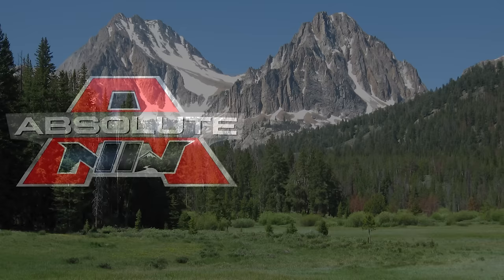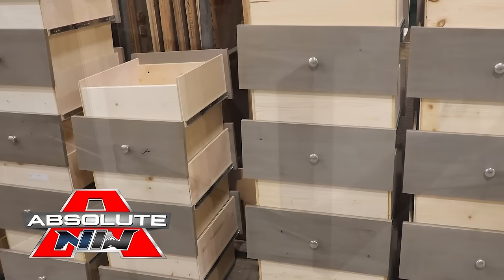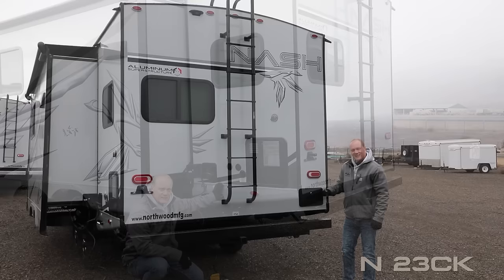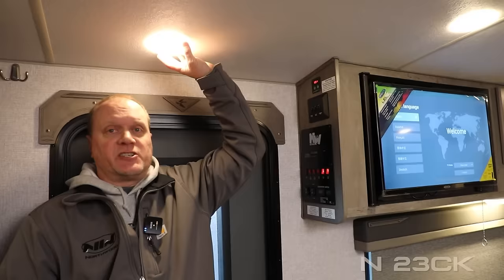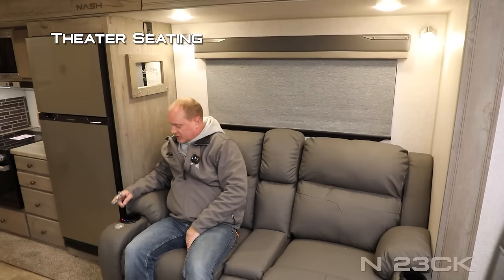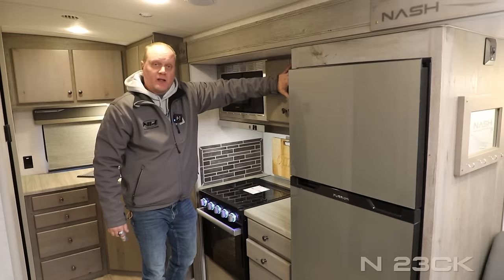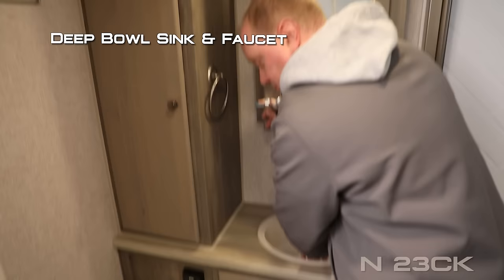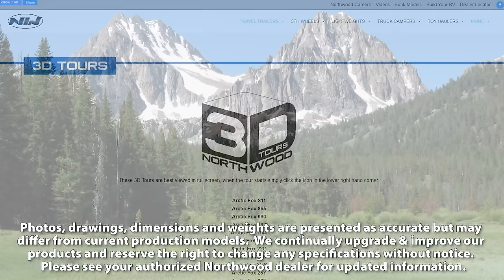Quick Tour of the new Nash 23CK travel trailer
Come see all the new features and options of the Nash 23CK travel trailer